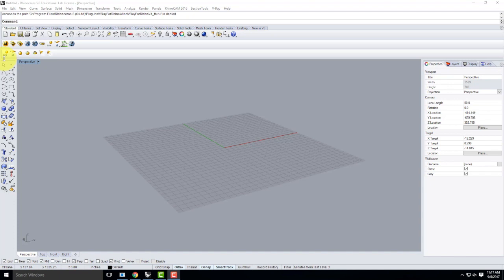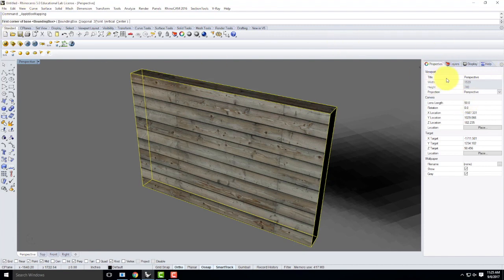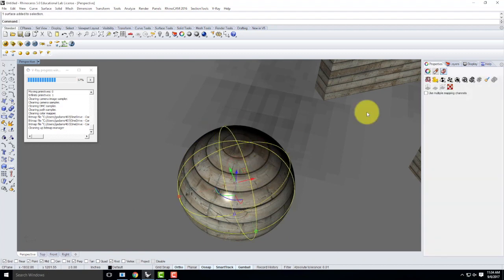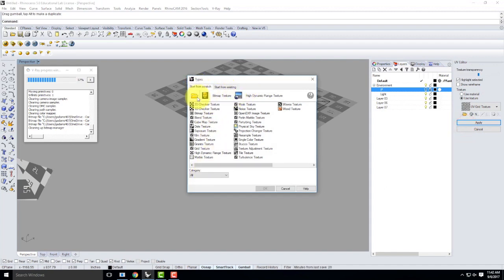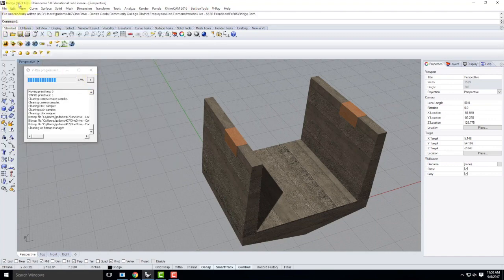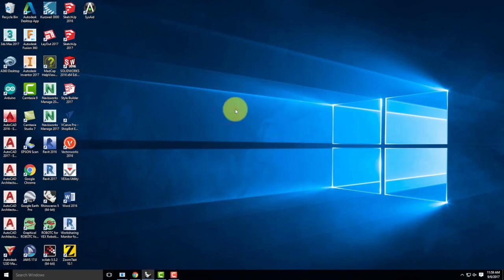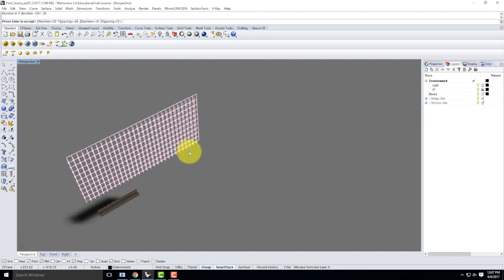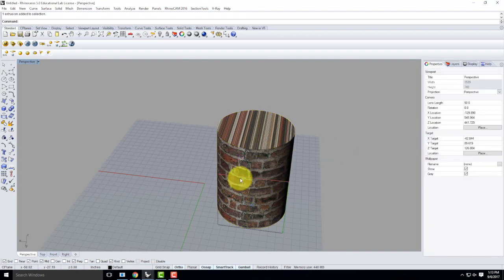Lecture 207 - Texture Mapping in V-Ray (Fall 2017)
An overview of texture mapping objects in Rhino.  Includes preset texture mapping (box, spherical, cylindrical) as well as unwrap.